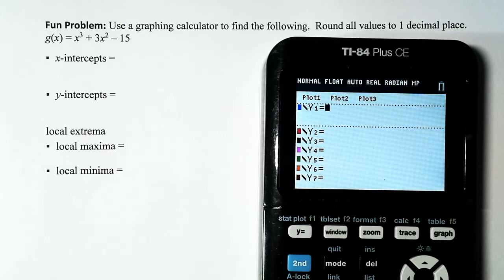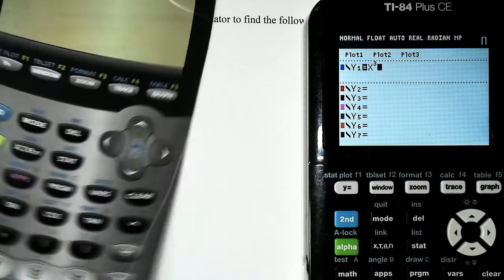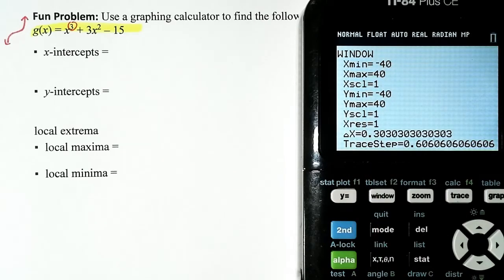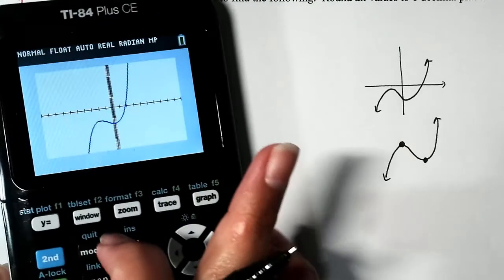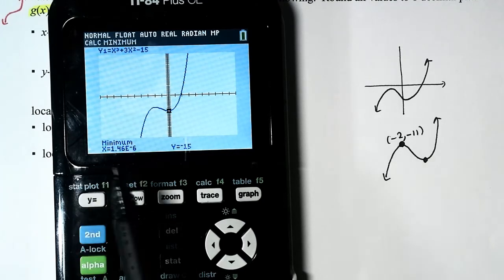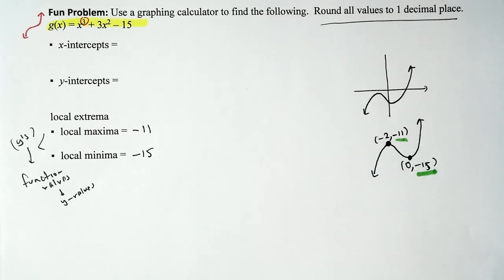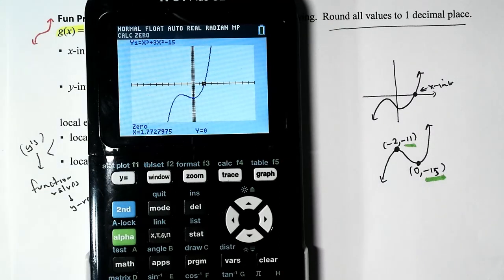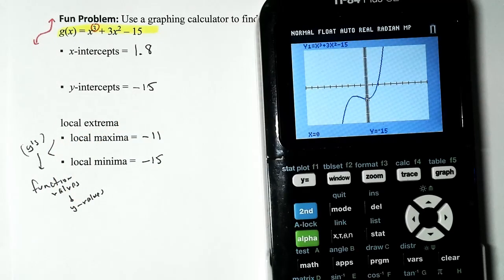How to use a graphing calculator to find the intercepts and local extrema [2]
Given a function, we will use a graphing calculator to find the x-intercept, y-intercept, local max, and local min.